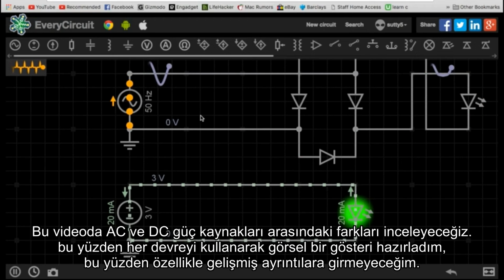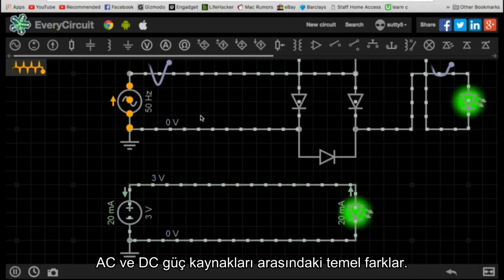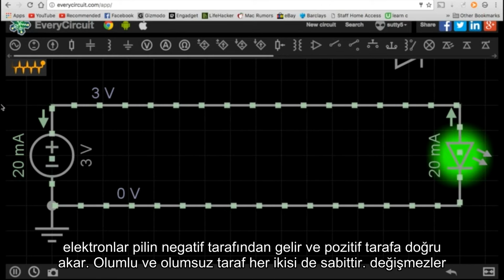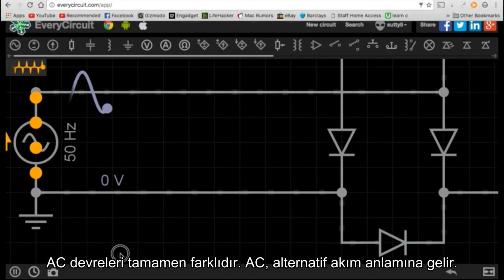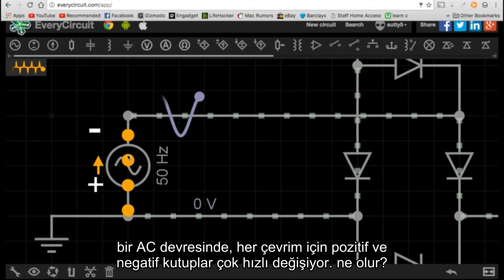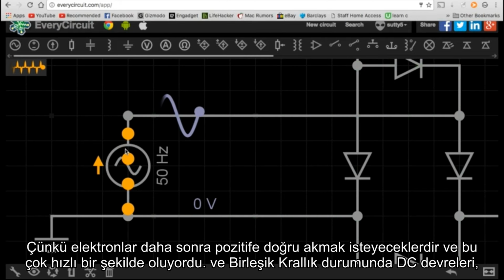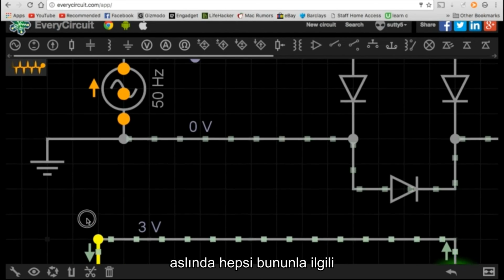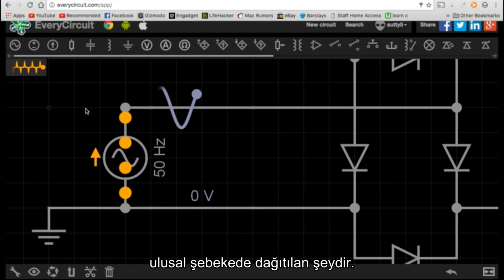AC ve DC arasındaki Farklar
Bu videoda AC akım ve DC akım arasındaki farklar anlatılır.